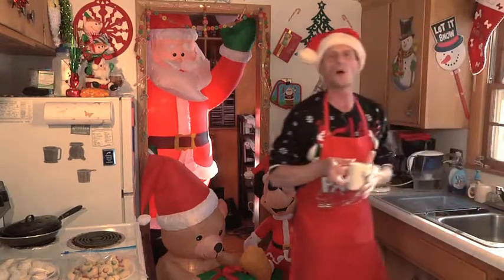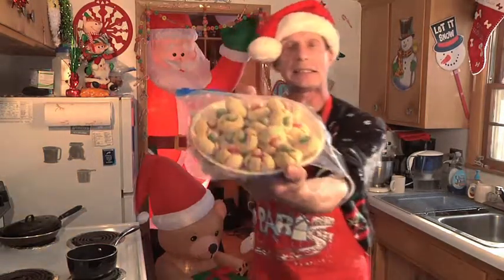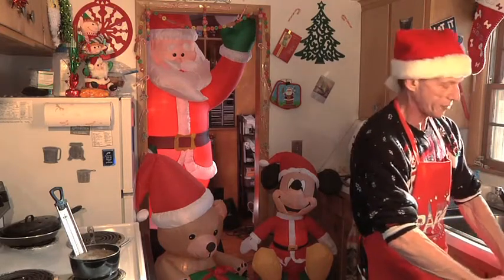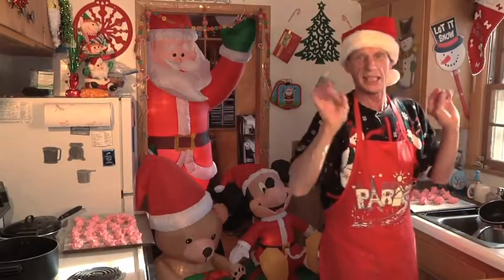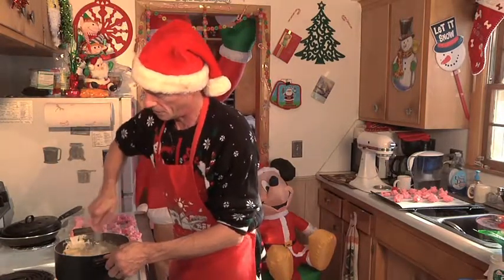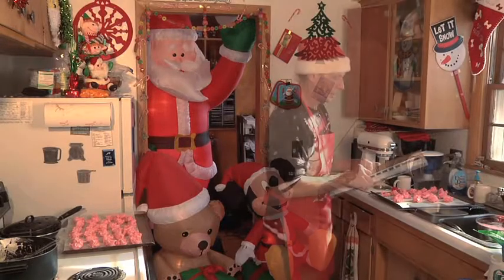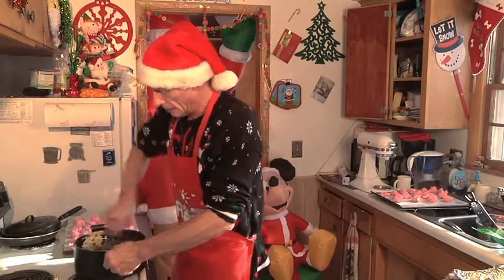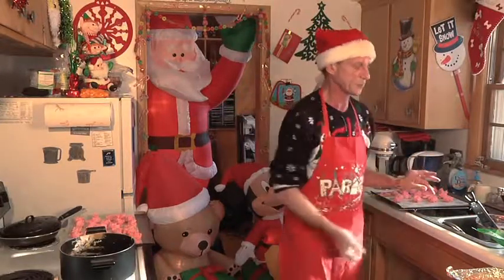Divinity and Opera Fudge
This candy is easy to make and I do two batches. 1 green and 1 red. I also add citron fruit mix and nuts to it.